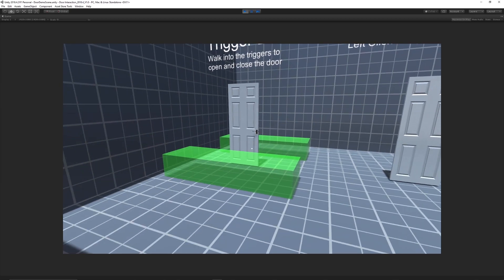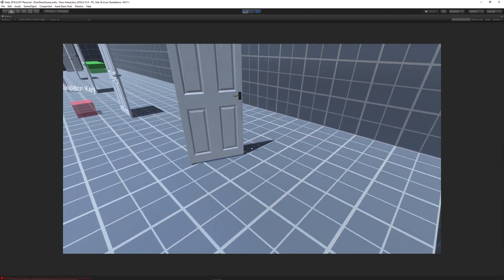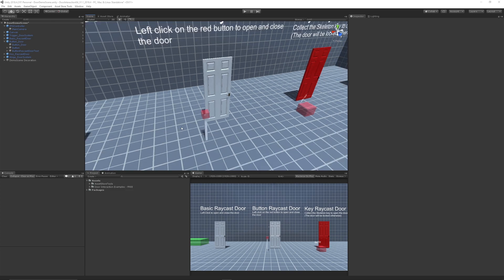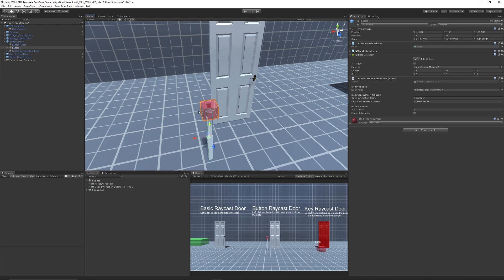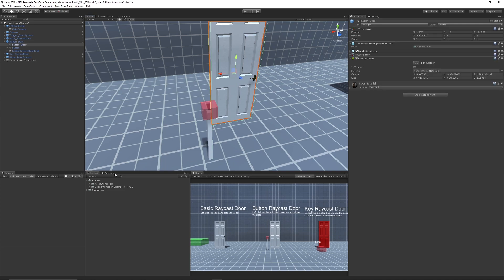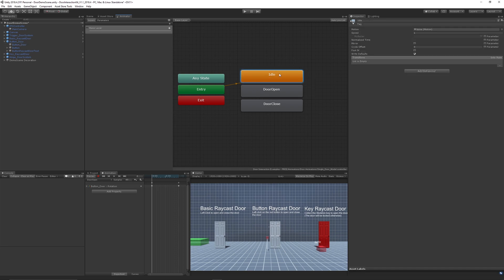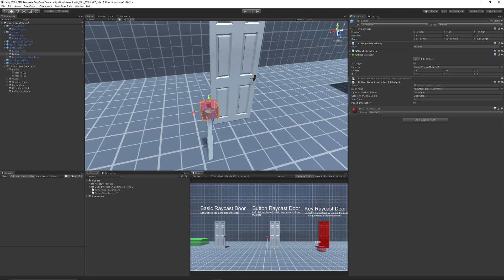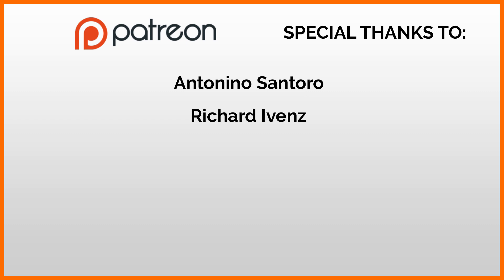OPENING a DOOR using a BUTTON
In this C# Unity tutorial, I show you how to create animations for a door and then using a raycast and scripts to control opening this with a 3D gameobject and buttons!